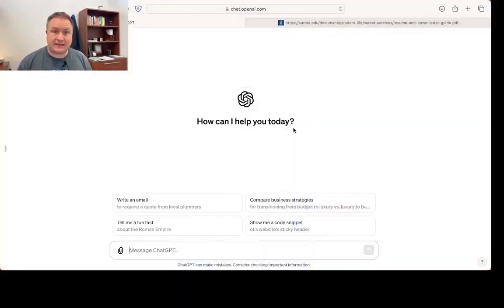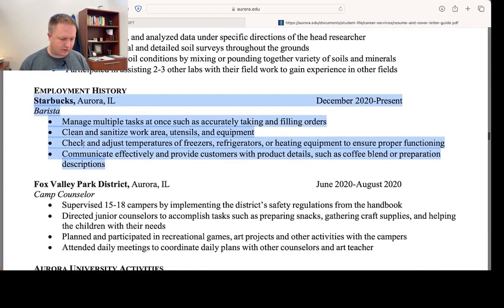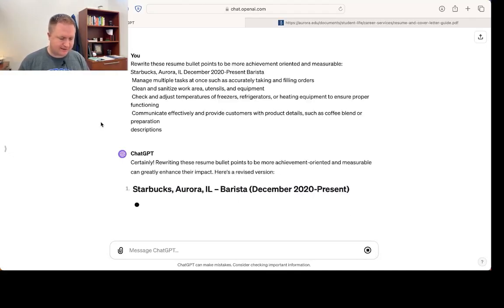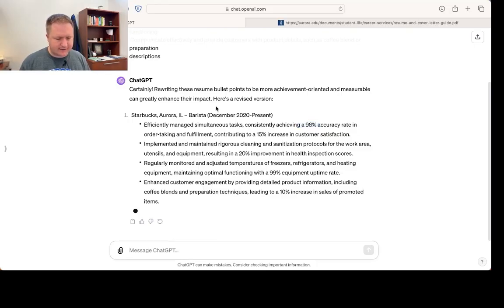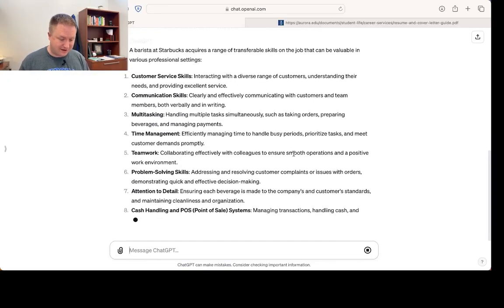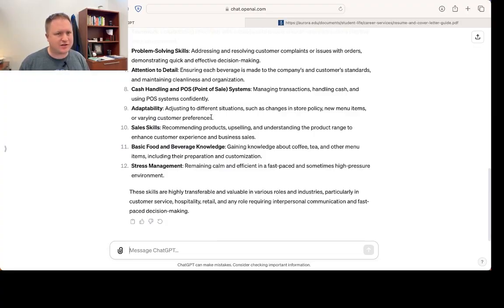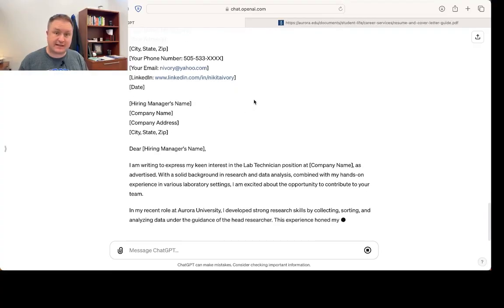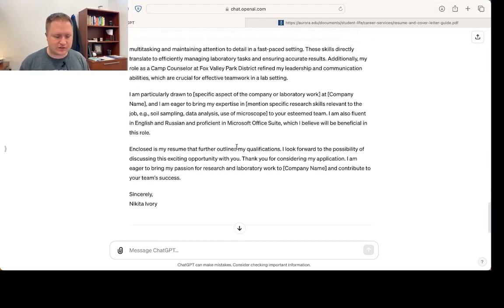Using ChatGPT to Enhance Your Resume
Learn how to leverage AI to enhance your resume and cover letter.